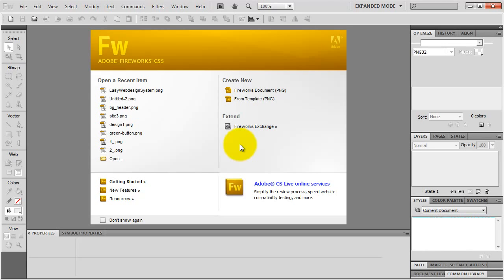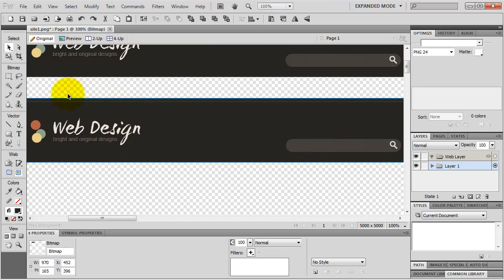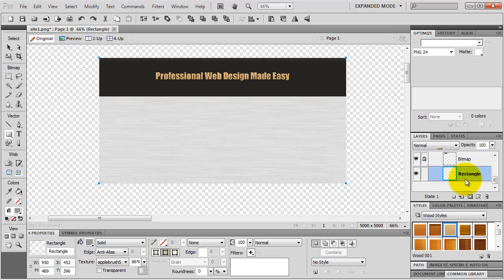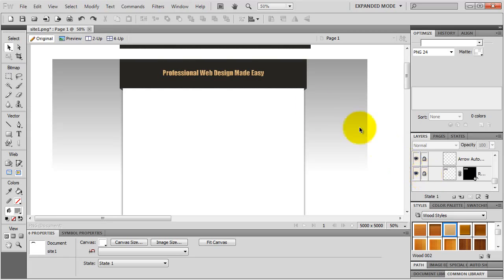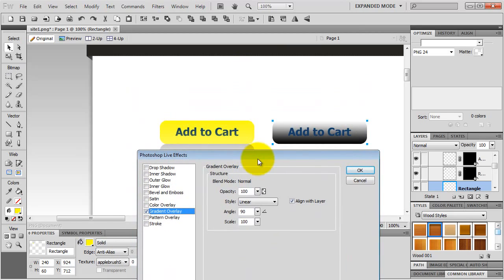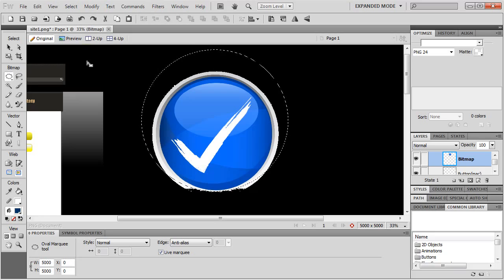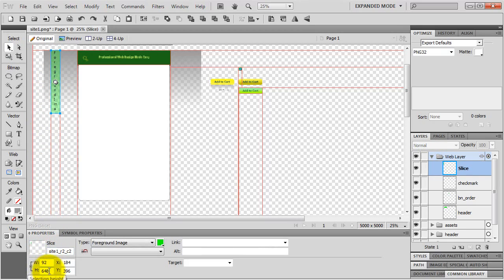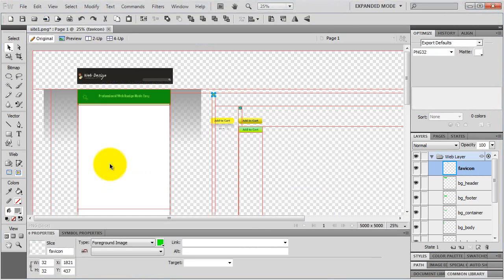How to Design a Website in Fireworks